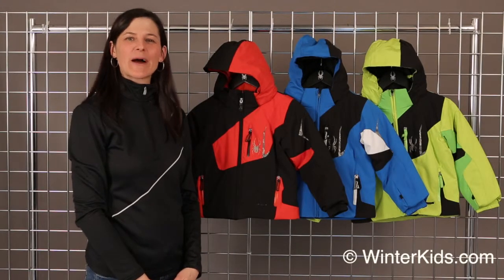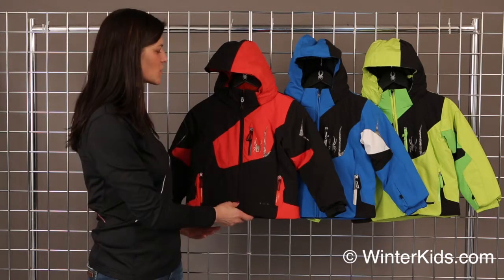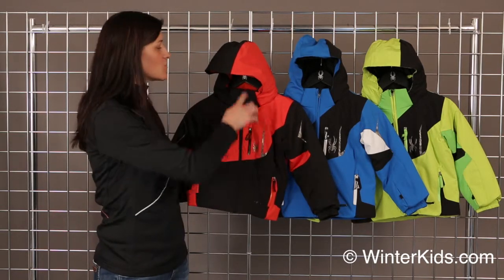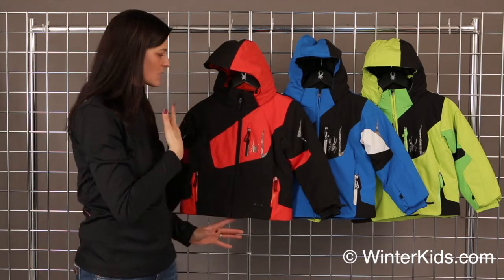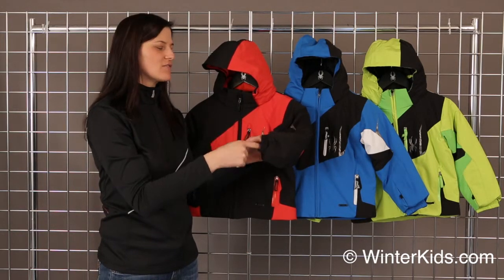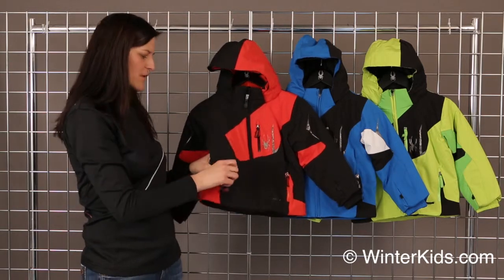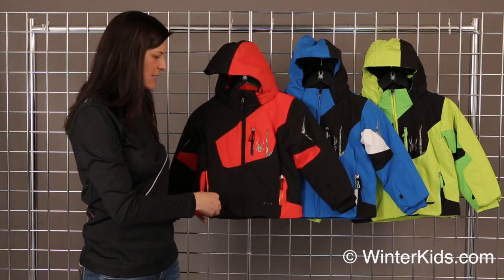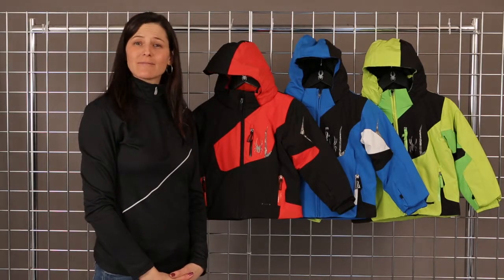2013-2014 Spyder Boys Mini Leader Jacket